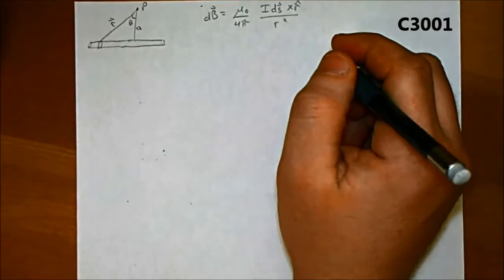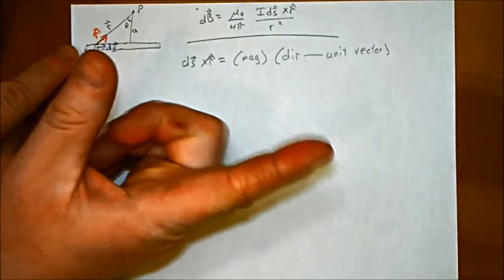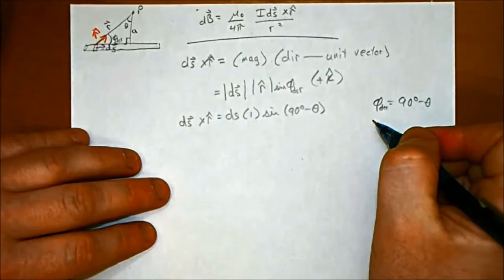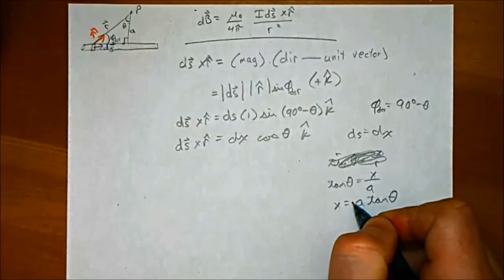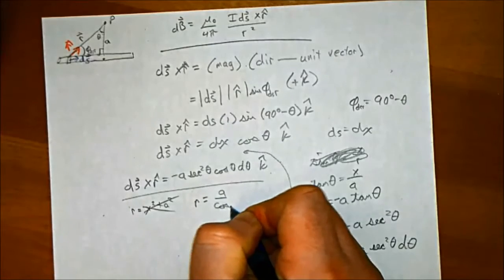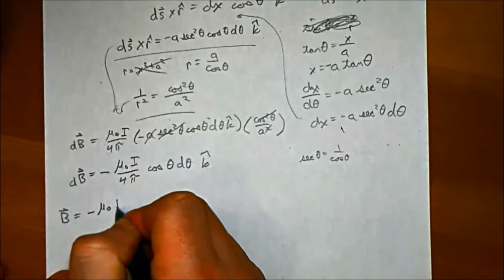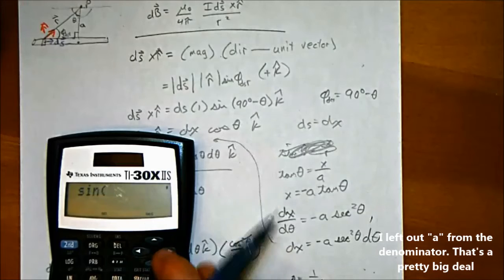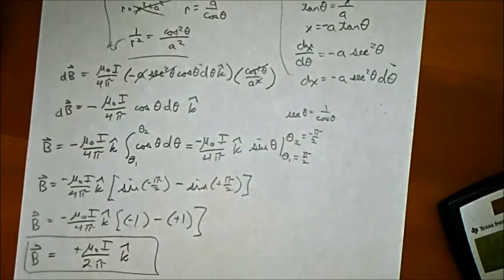C3001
C3001  Consider a thin, straight wire of finite length carrying a constant current I and placed along the x axis as shown. Determine the magnitude and direction of the magnetic field at point P due to this current.